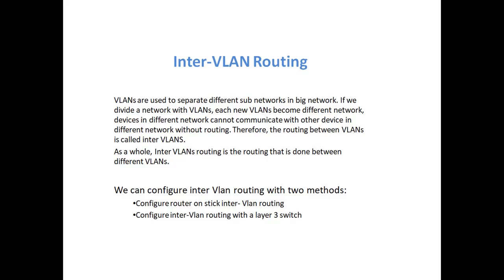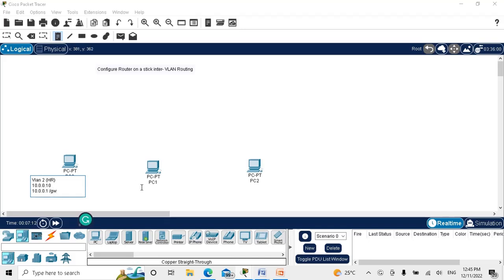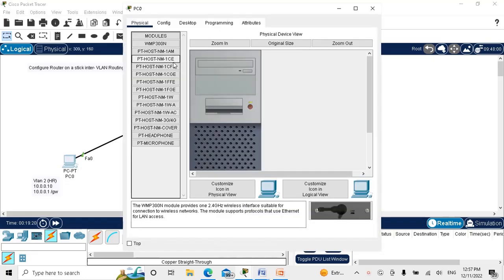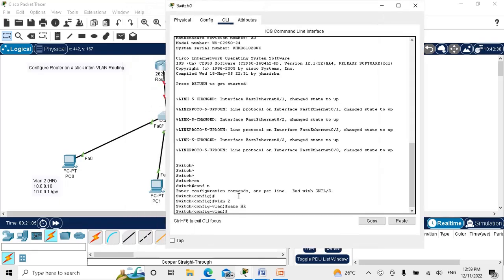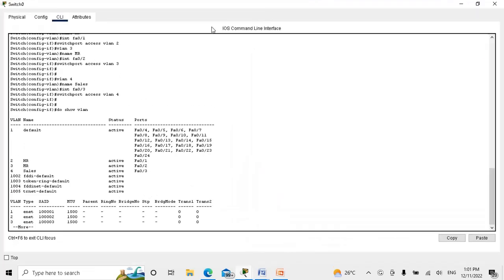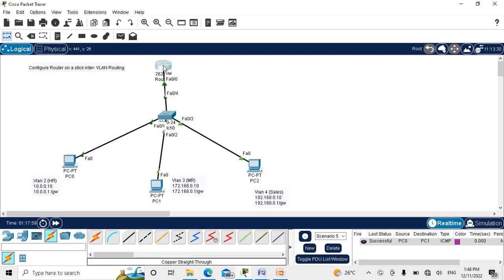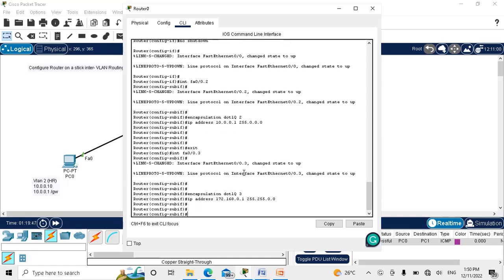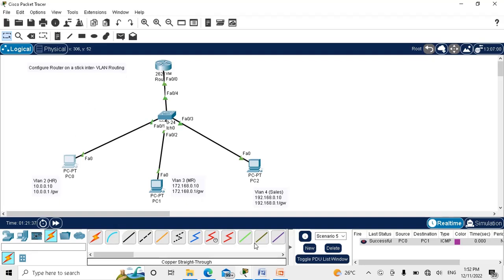Lab 3.1: Inter VLAN Routing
Steps to configure Inter VLAN routing: -
1) Assign IP to all the devices with default gateway IP.
2) Create VLANs and then assign port
vlan 2
name HR
int fa0/1

Likewise, create more as much as you need.
3) Apply switchport mode trunk
4) Turn on port for fast Ethernet connect to switch
int fa0/0
no shutdown
5) create sub interface for each VLANs
int fa0/0.2
encapsulation dot1Q 2 (for Vlan 2)
ip address 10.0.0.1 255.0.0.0 (default gateway of Vlan 2 and subnet mask)

Create more sub interface equal to VLAN
6) Try to ping from device to check, if communication establish.